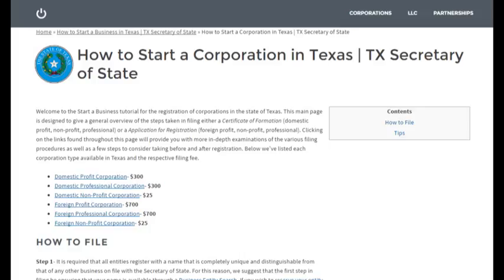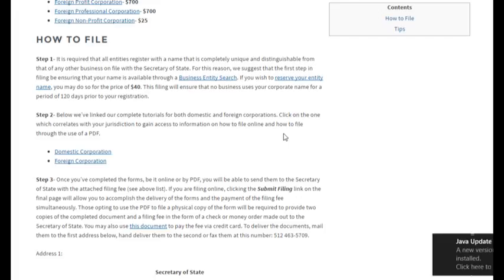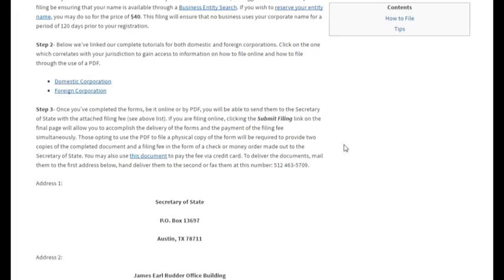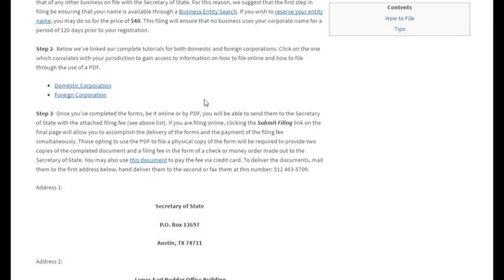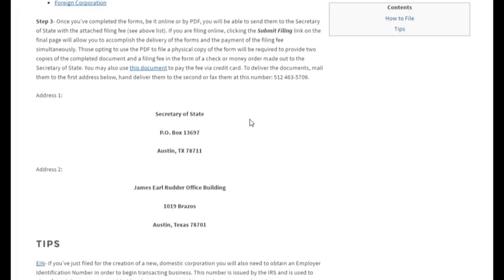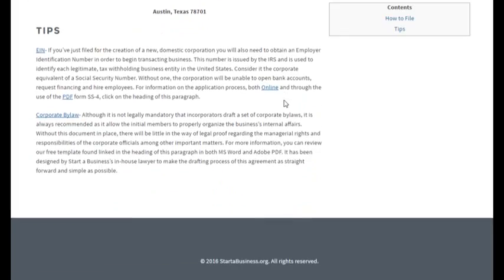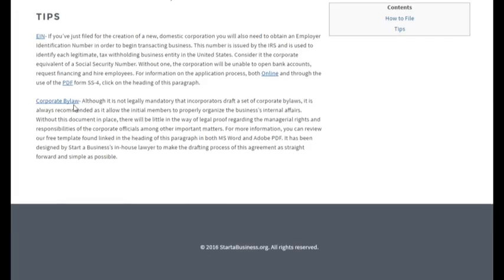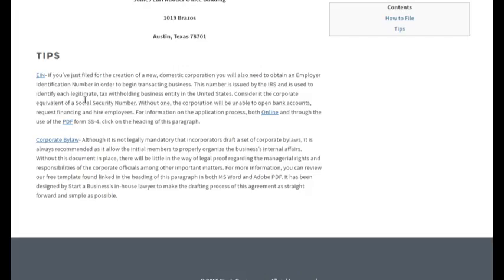How to Start a Corporation in Texas | TX Secretary of State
Learn how to get your corporation up and running in the state of Texas